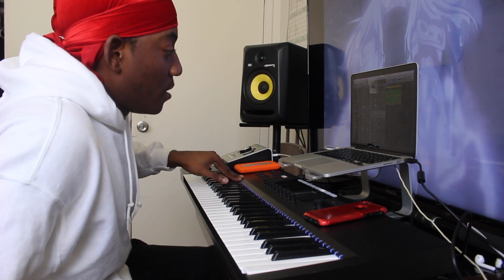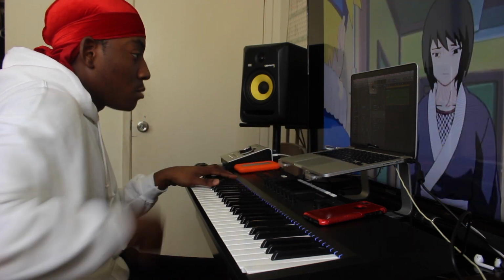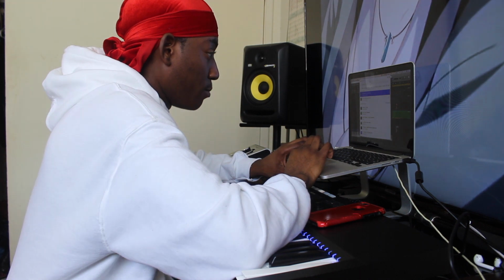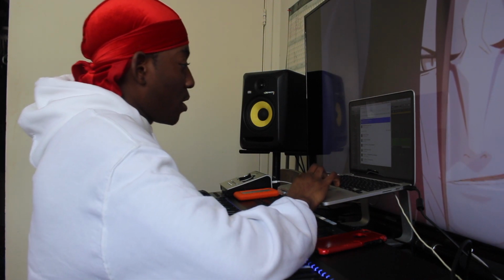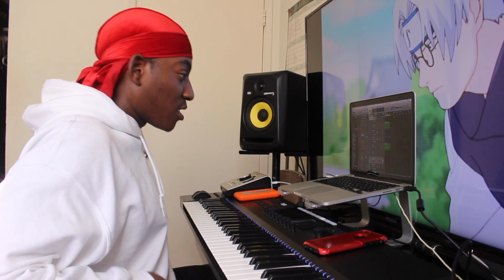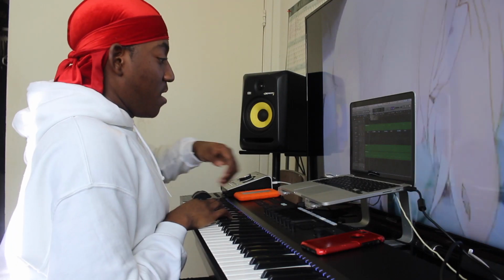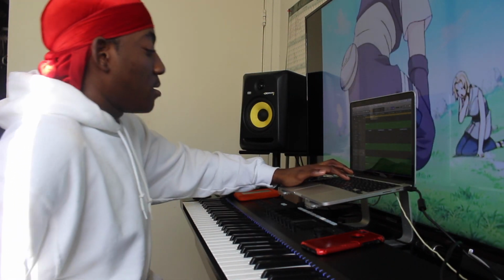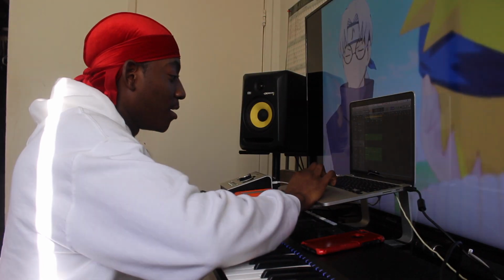I MADE A FIRE HIPHOP BEAT! + FREESTYLE!! || Chris Brown, Tory Lanez, Drake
Check out this Hiphop beat I made with a few trap elements included! You guys asked for a freestyle too so WATCH THE WHOLE VIDEO for a surprise!!